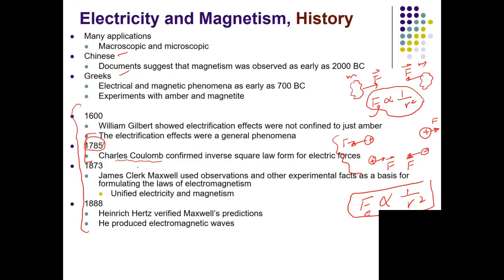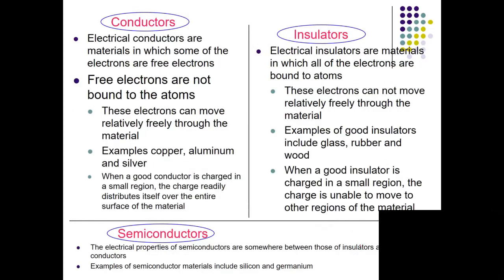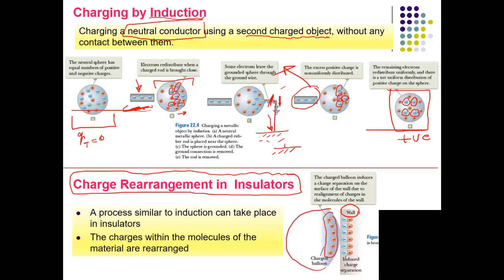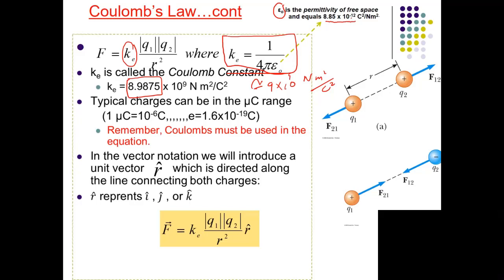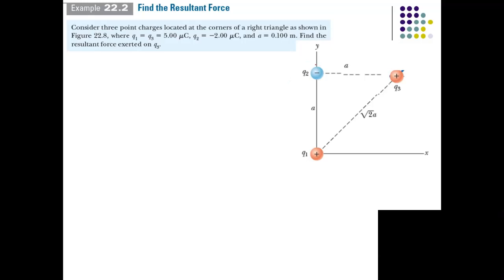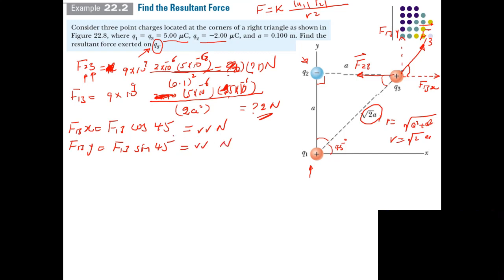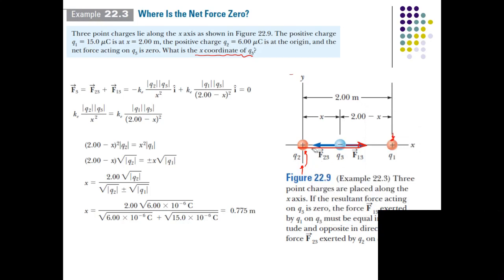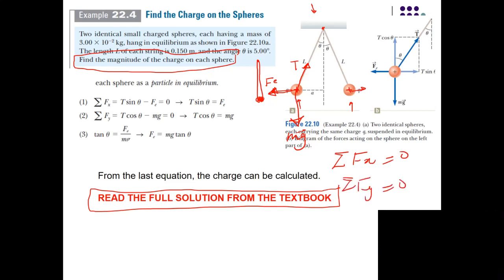Ch22: Electric Fields-Coulombs Law-Part 1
This lecture explains electric fields/ Coulombs law (Part 1). This topic usually covers material  taken at the introductory physics course at a university or college level.